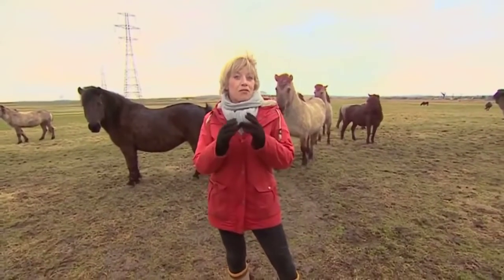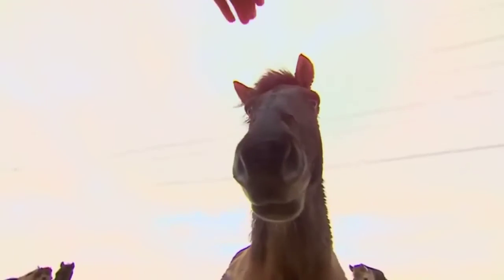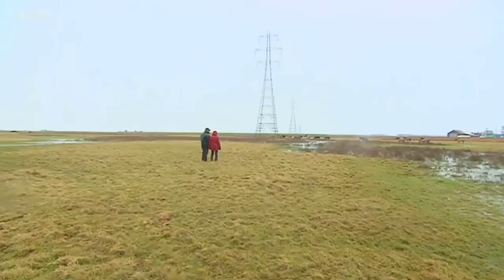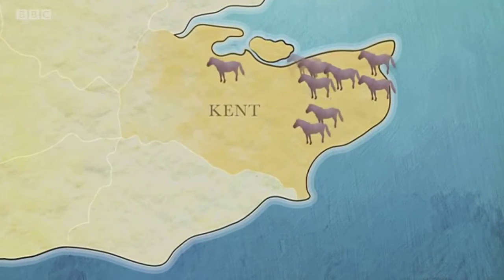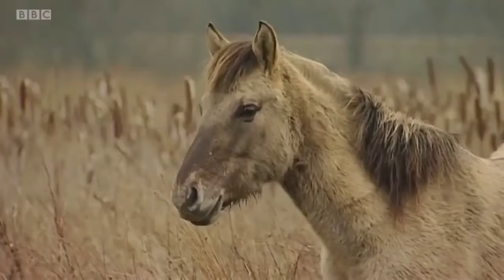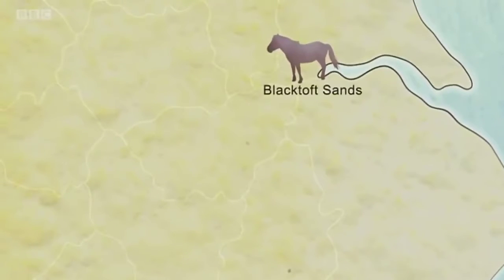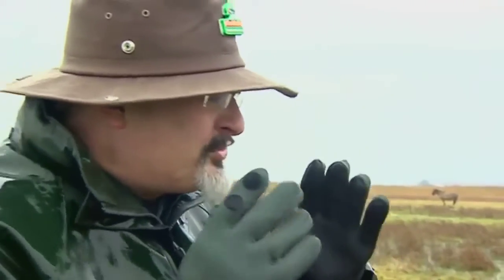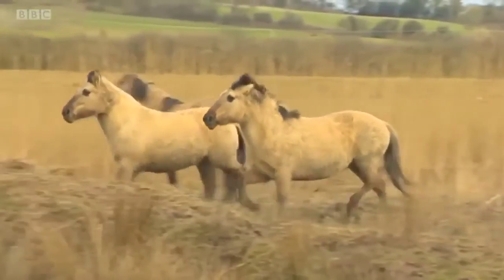Wild Horses that are Rewilding Britain - Wild horses that are incredible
Thank you so much for visiting our channel and watch our videos.